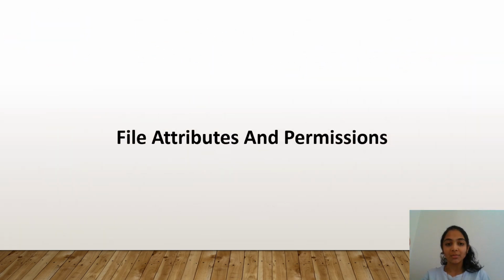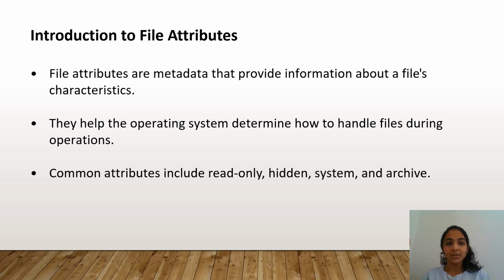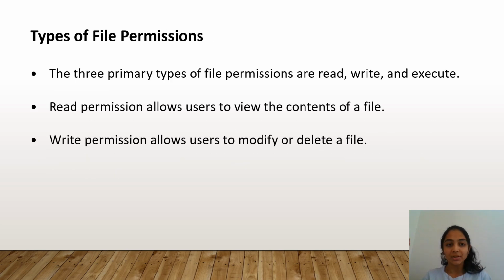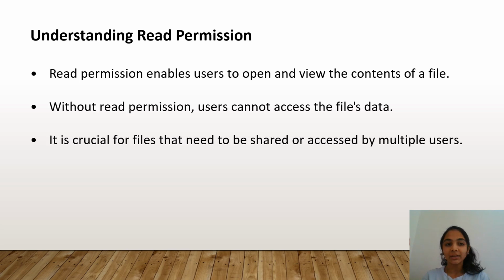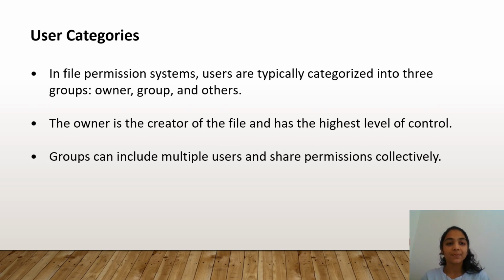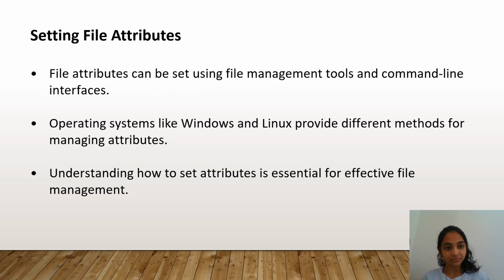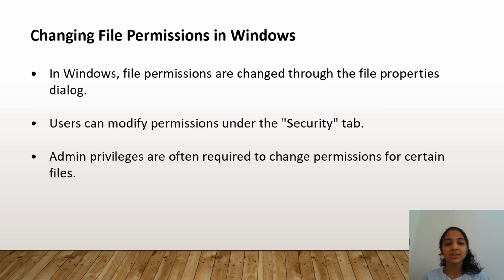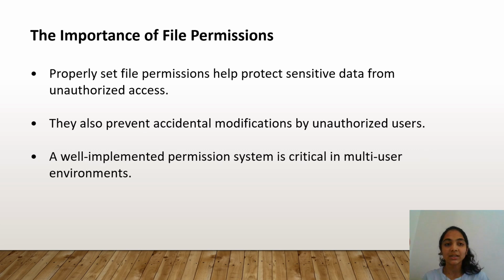|| File Attributes And Permissions ||